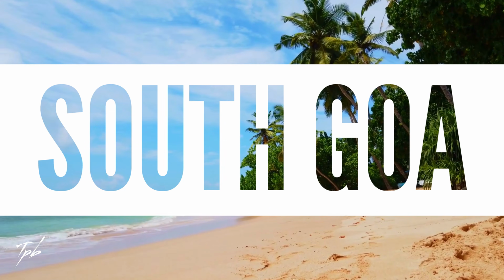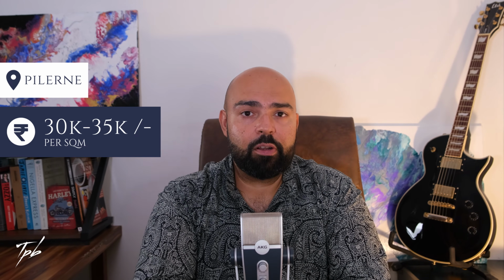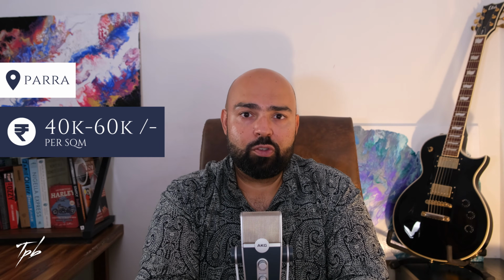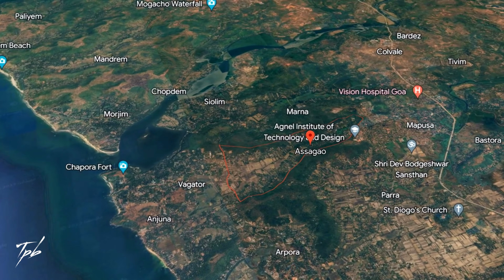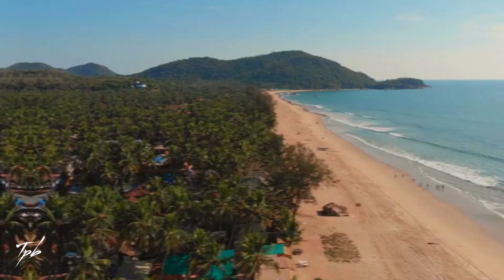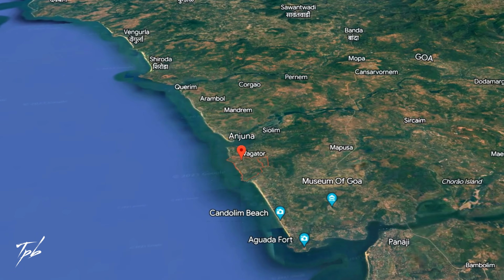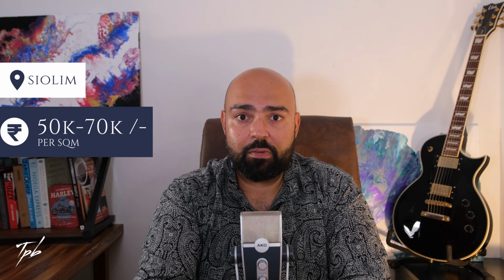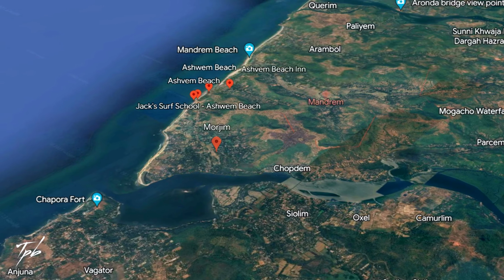What does land cost in Goa 2023 | South Goa, Assagao, Anjuna and more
Here is an update on the Goa's Hot Real Estate Market.

What does land cost in goa?
What are the prices of Goa real estate market?

From Assagao to Varca in the south, Siolim, Anjuna, Vagator, Utorda, Verla Canca, Camurlim, Aldona and underrated Moira. Prices of locations and a little predicition on what is could be the next big thing.

Timestamps :-
0:00 Intro
0:30 South Goa
1:13 Pilerne
1:39 Parra
2:18 Verla Canca
2:53 Assagao
4:01 Anjuna
4:45 Vagator
5:33 Siolim
6:36 Extreme North - Morjim, Ashwem, Mandrem, Arambol

Tpb is a boutique brokerage firm featuring Luxury Homes in leisure destinations!
Luxury Homes For Sale In Goa, London, Greece & Cyprus!